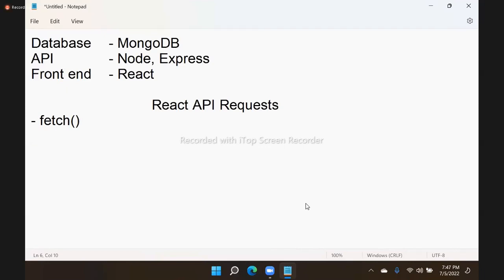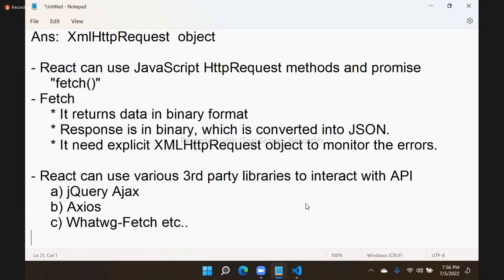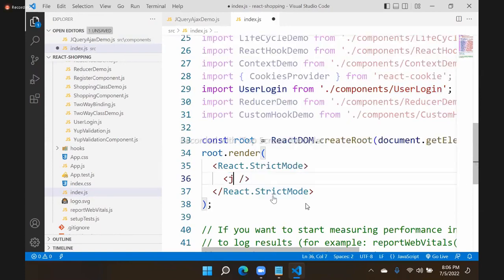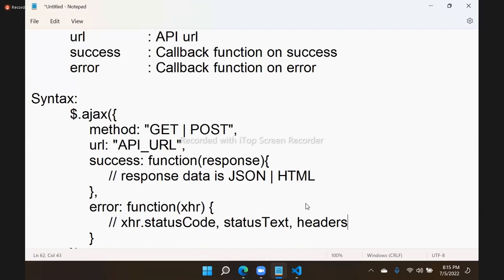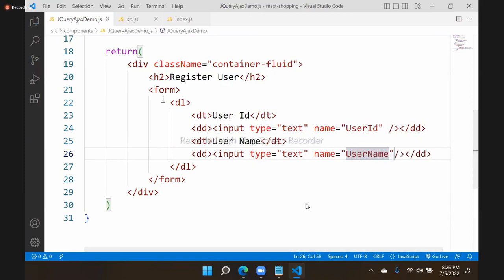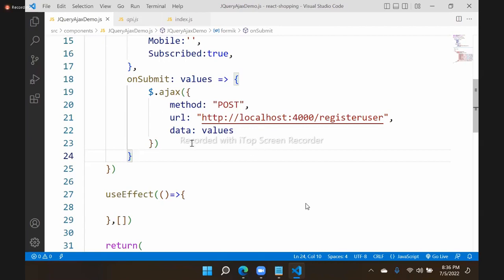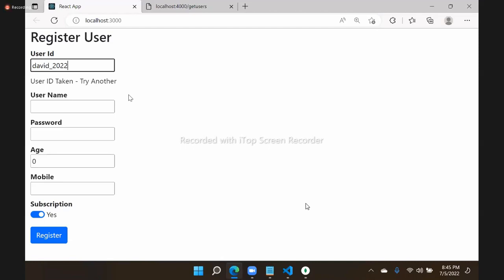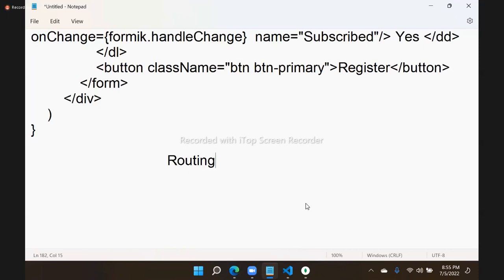Day 27 05 07 2022